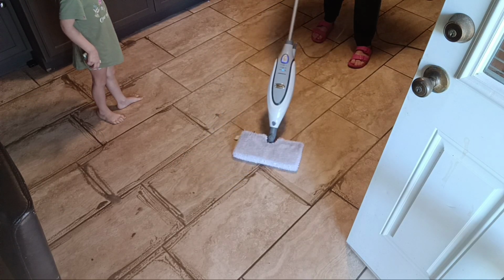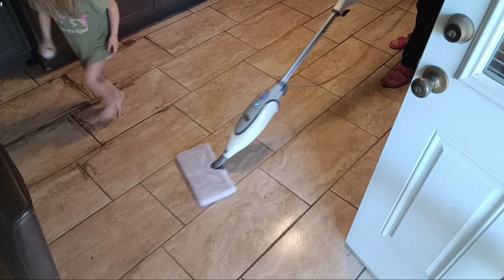Cleaning the grout on my Kitchen floor[CLEAN WITH ME]